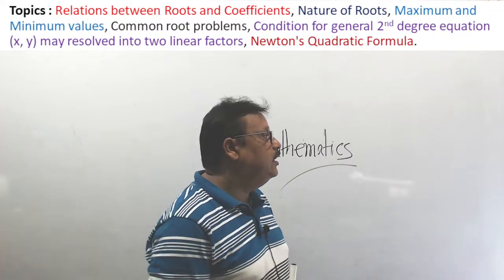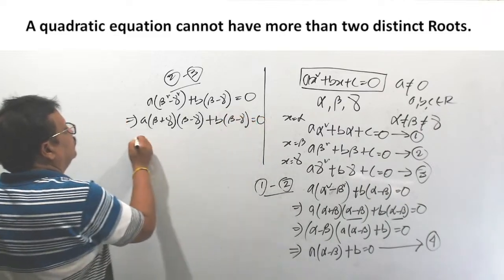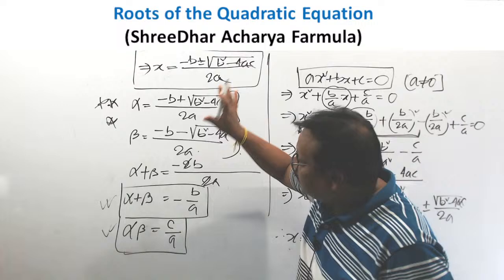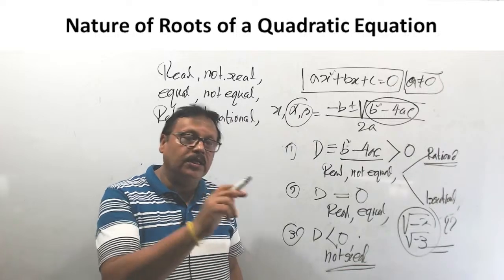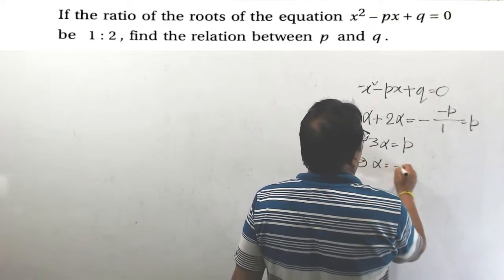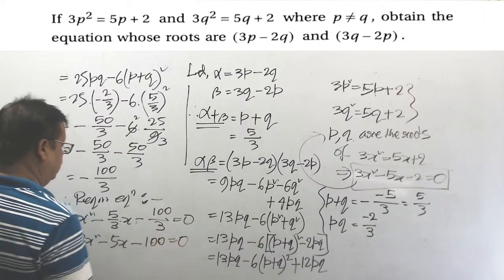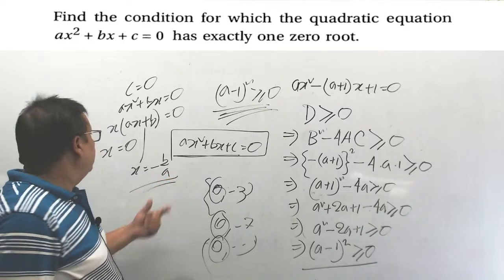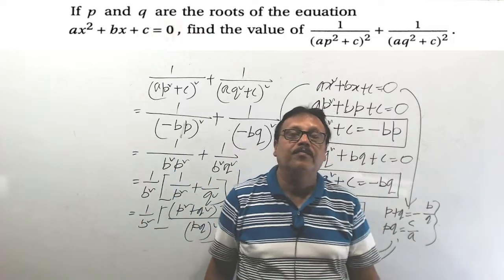quadratic equations | class 11 | isc | cbse | maths | mathempower | session 1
Quadratic equations for class 11. There will be a live stream on the chapter “Quadratic equations” for class 11. Students can follow any book related to any Board. Explanation will be in details. Let us follow the live stream ….